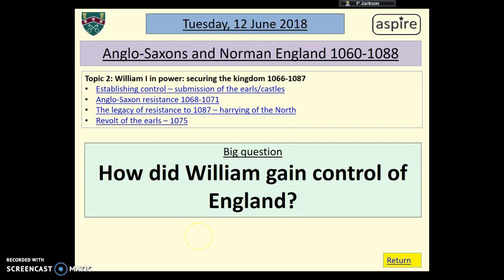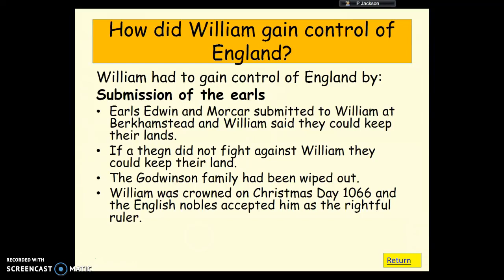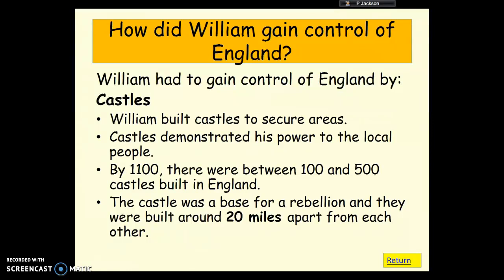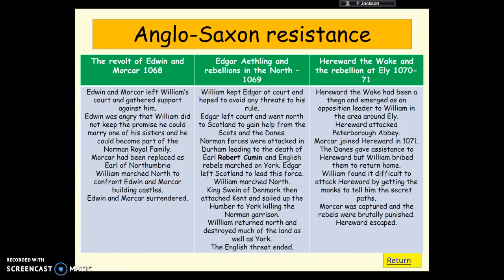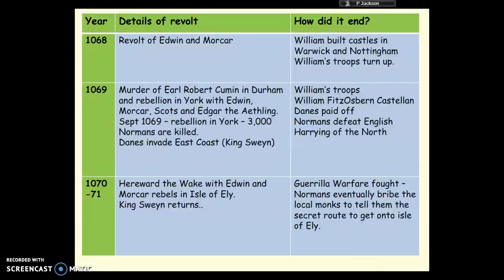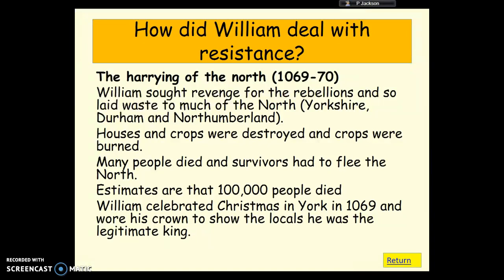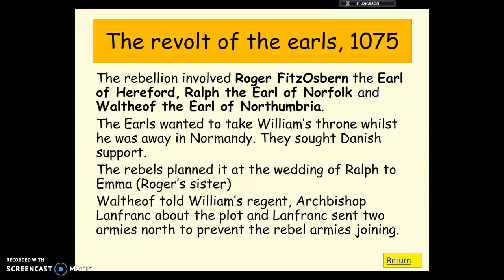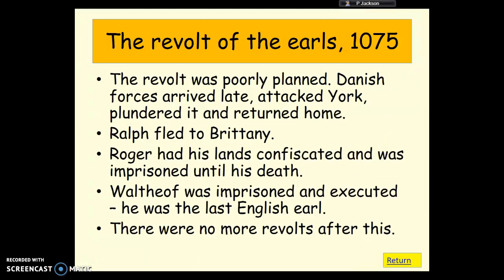How did William gain control of England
A GCSE History Revision video for EdExcel Unit 2 - Anglo-Saxons and Normans by Norton College, North Yorkshire